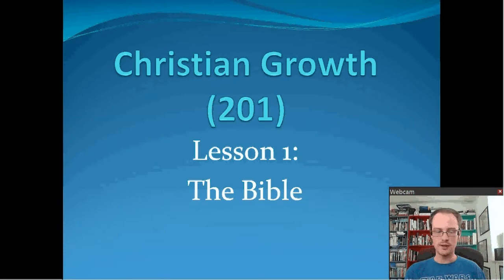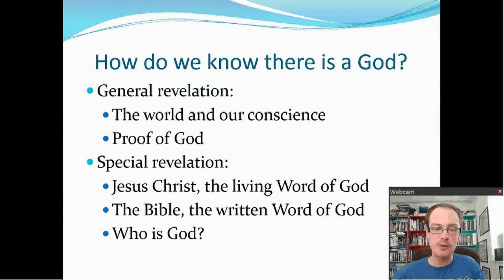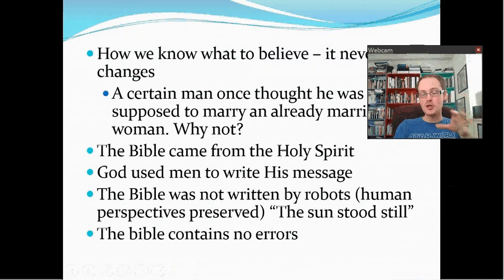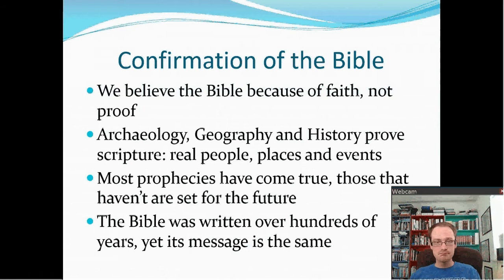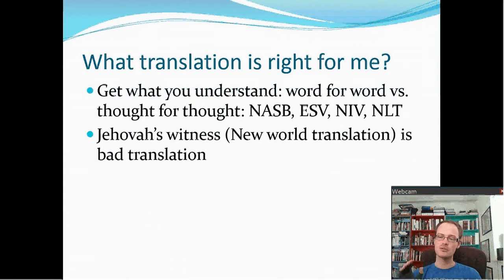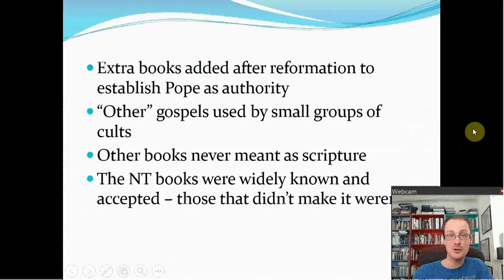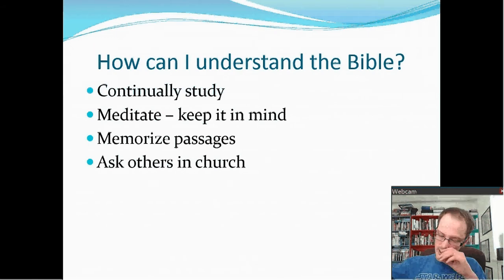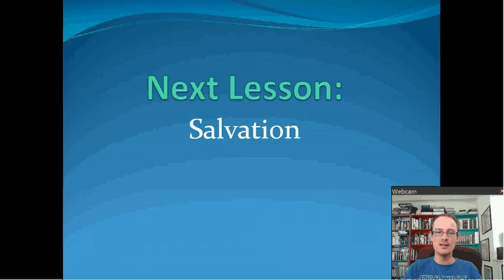201: Christian Growth - The Bible